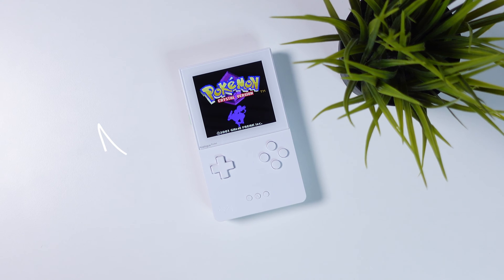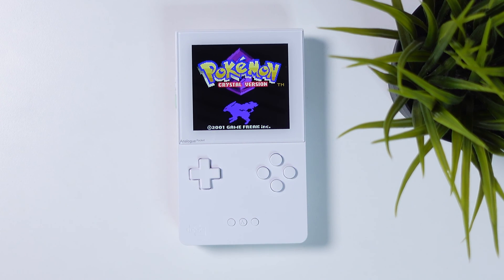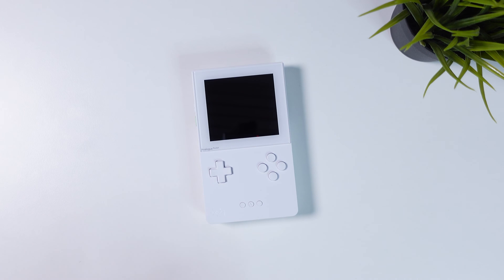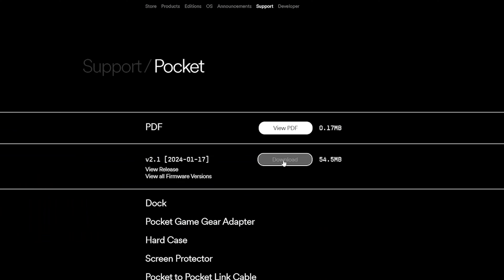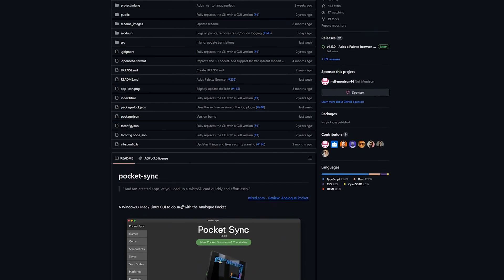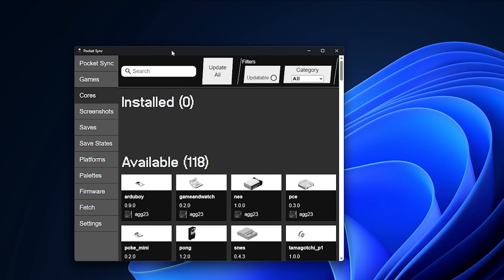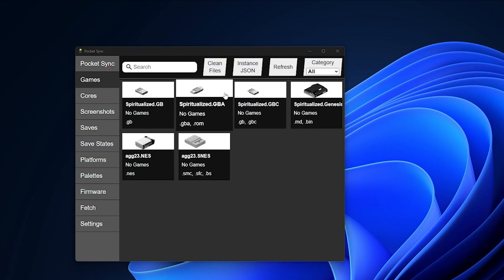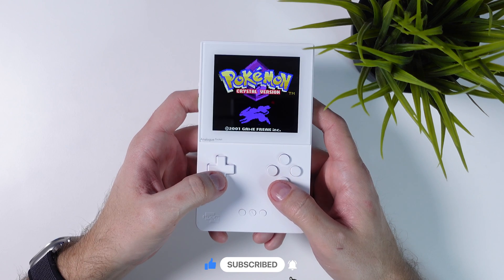Analogue Pocket in 2024 | How To Add Emulators & Roms *GUIDE*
In this video we go through how to add emulators and games onto the  Analogue Pocket. The video covers updating your Pocket firmware, adding cores using Pocket Sync, and where to add your roms.

0:00 Intro
1:02 Analogue Pocket Unboxing
1:51 Analogue Pocket Guide Start
2:46 How To Use Pocket Sync
4:38 Wrap Up!

▬ My Setup  ▬▬▬▬▬▬▬▬▬▬
Camera: Sony ZV-E1